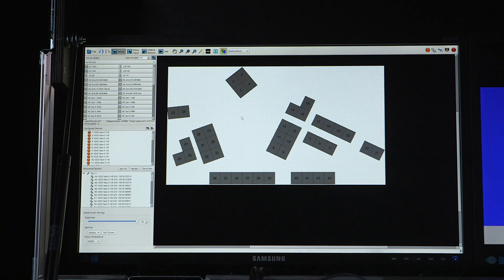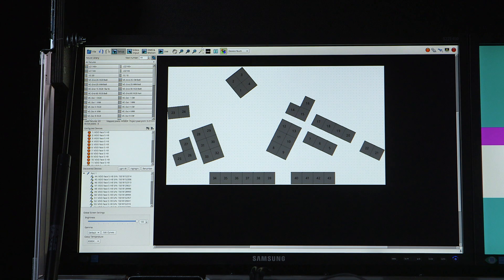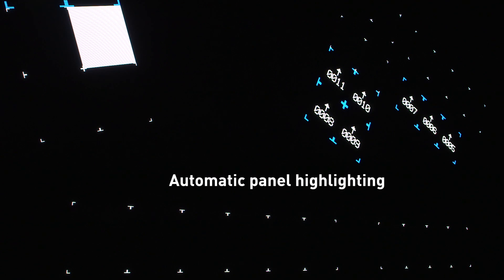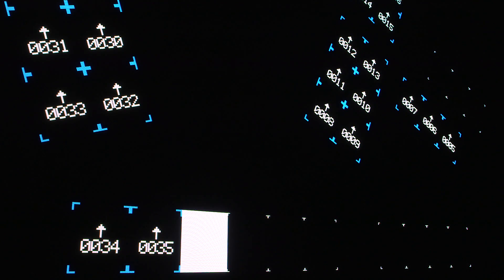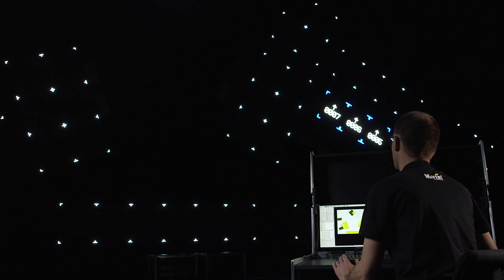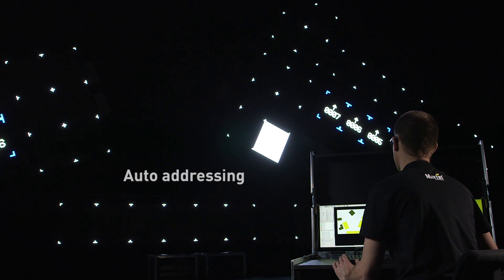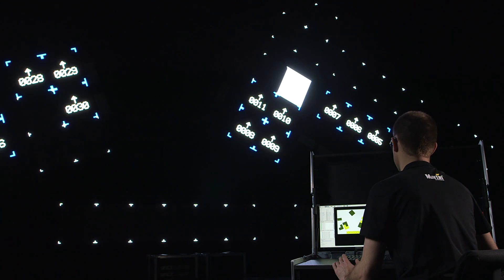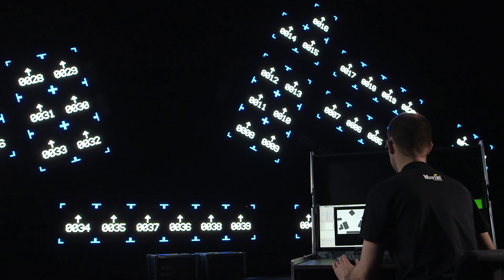Fast Deployment of Pre-Made Map on P3—P3 lifehack#2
The Quick Address tool allows you to easily map auto-detected panels on the dashboard of the free P3-PC software.